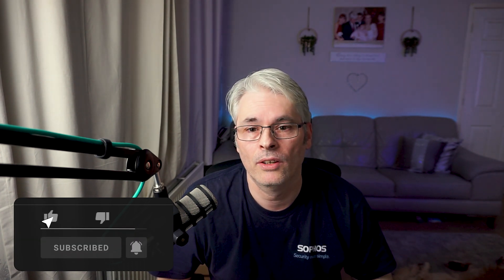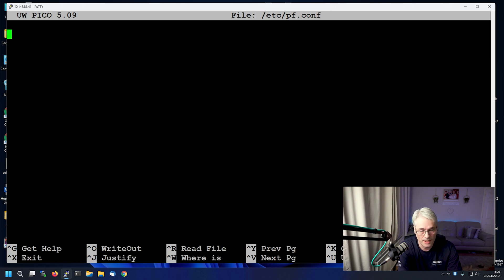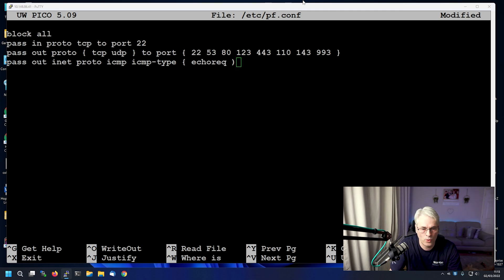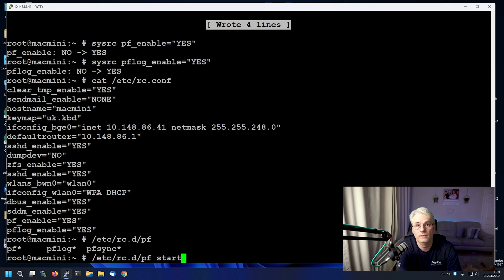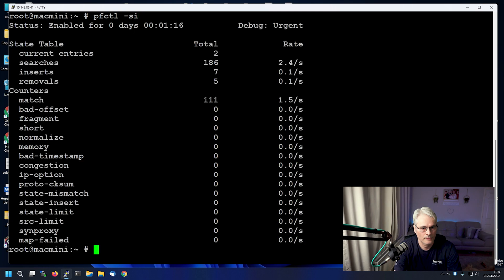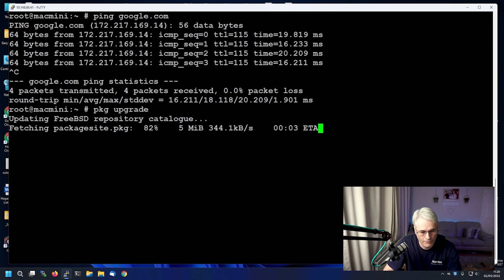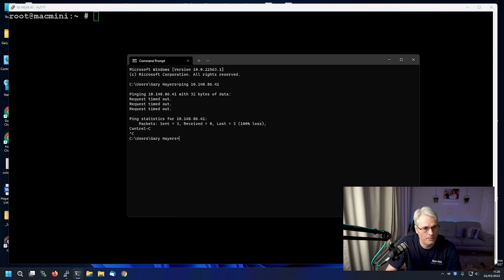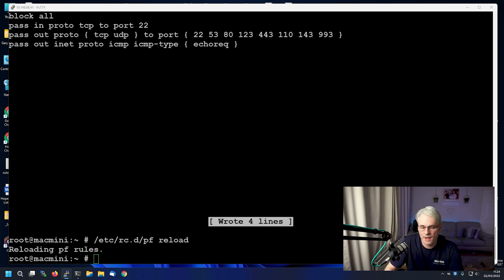Set up a firewall on FreeBSD with PF!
In this video I will show you how I set up PF on FreeBSD Suggested by
Jim - Jim, sorry I did not put you up on the screen.